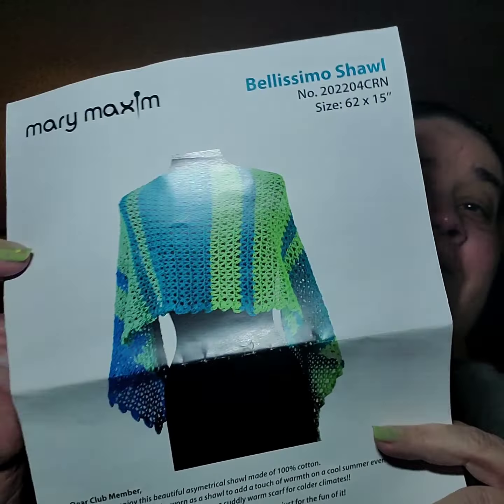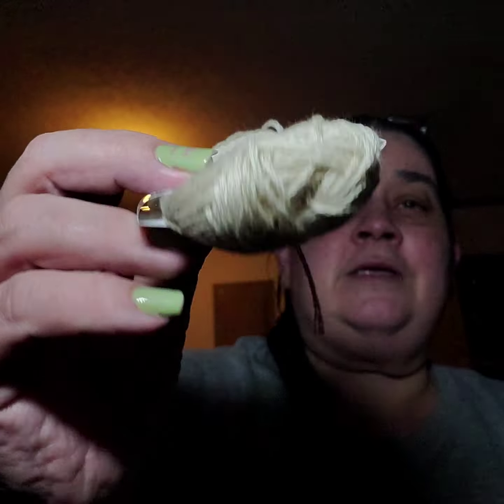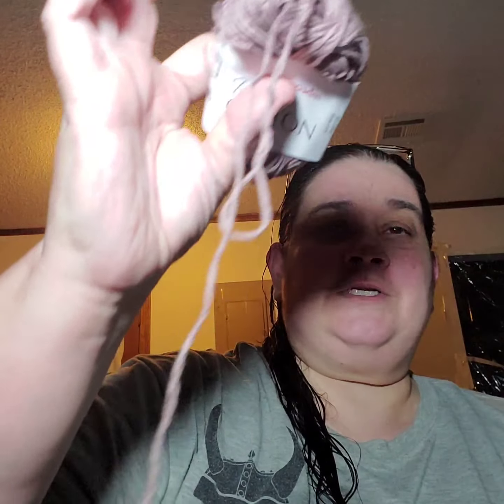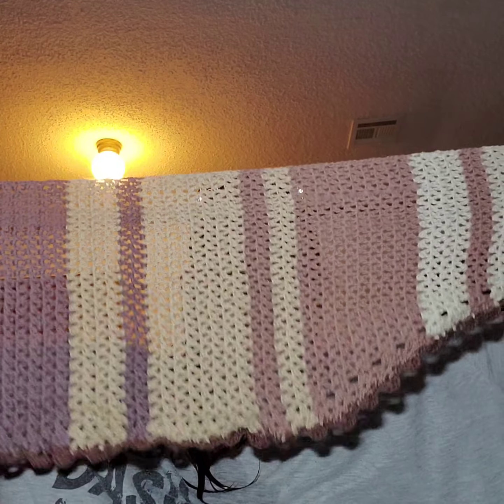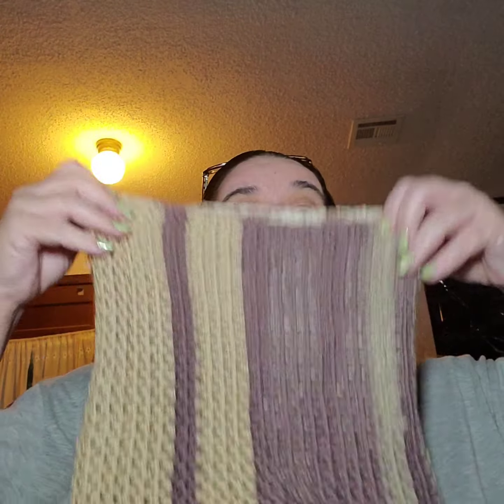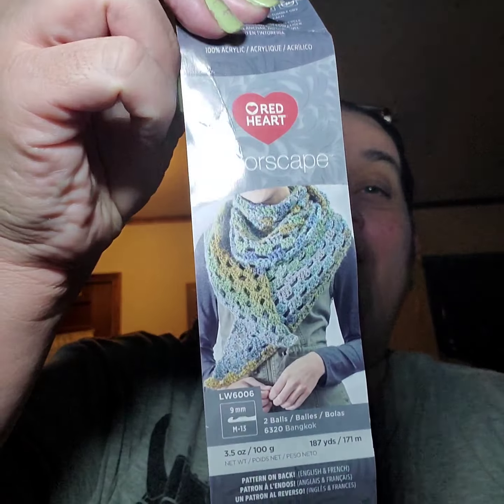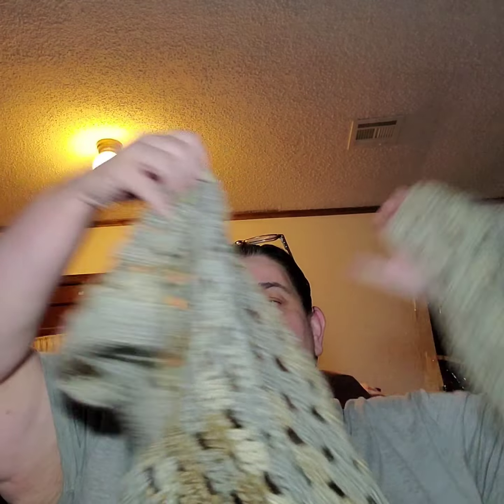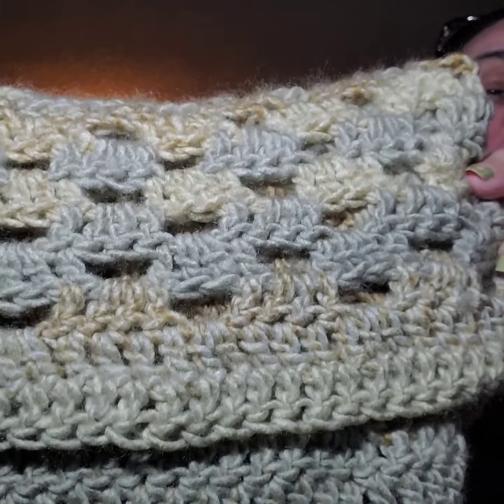Update Mary Maxim April Crochet Club 2022